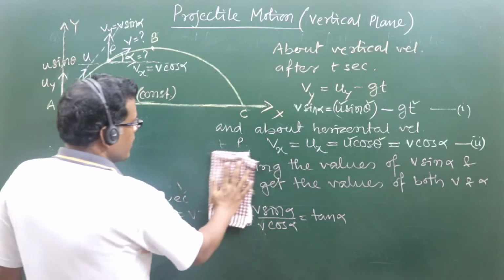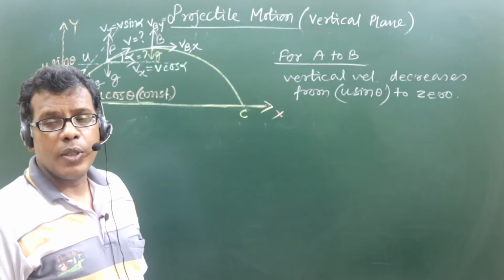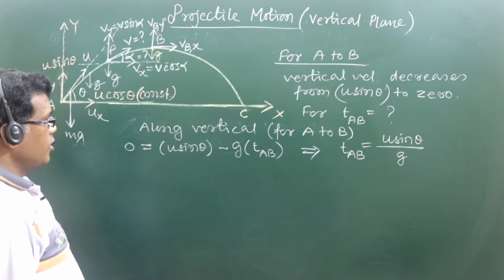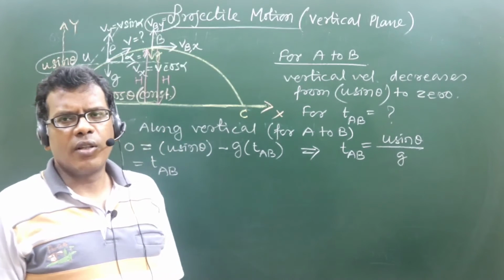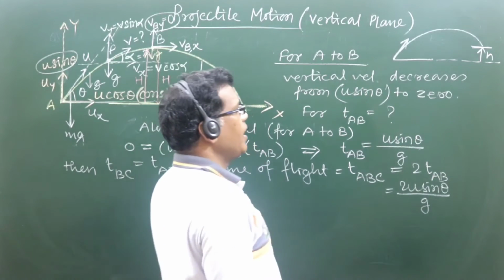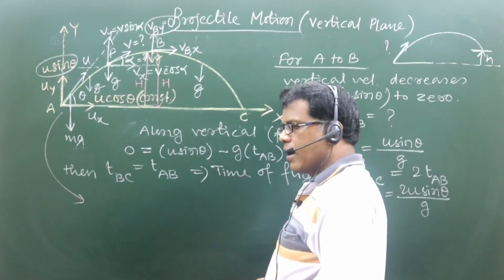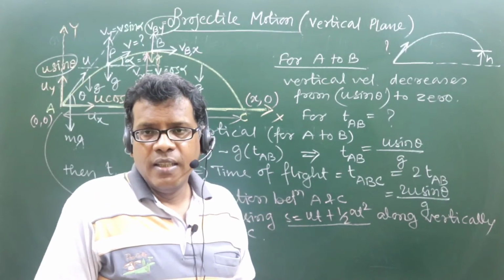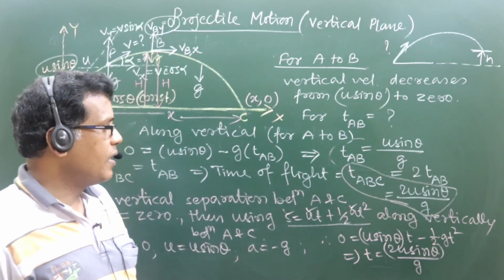Projectile (L-02)| Concept of finding time of flight in various cases | Class 11, JEE, NEET.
Projectile Motion. Concept of finding time of flight. Basic concept to find time taken in moving from one point to another point. Theoretical knowledge on understanding projectile motion. How to find time of journey between any two points along a path of curve.